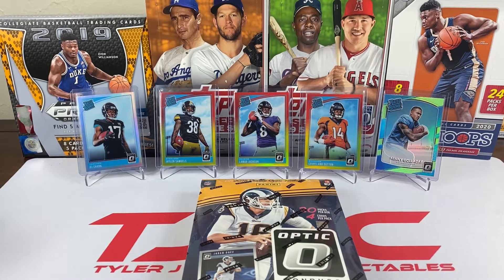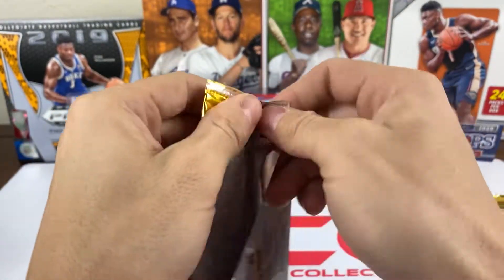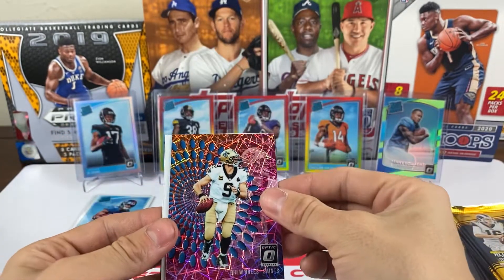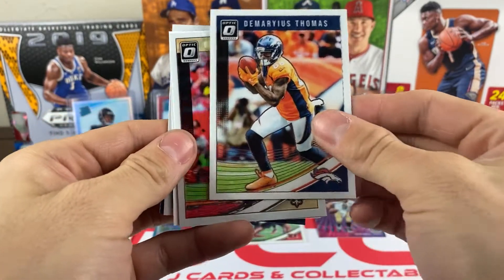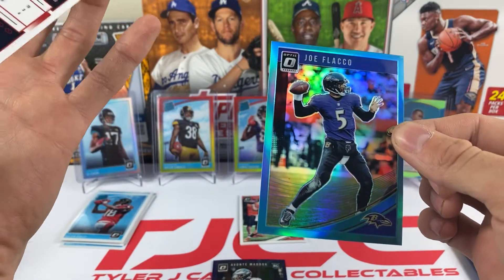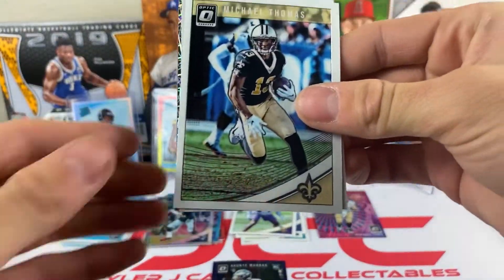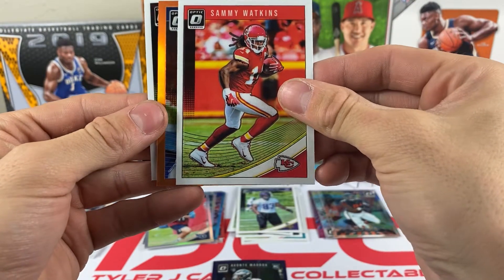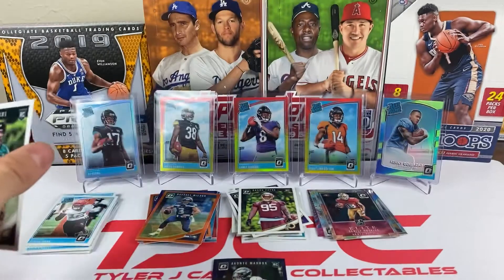2018 Donruss Optic Football (Hobby Box)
2018 Optic Football (Hobby Box)

Checkout My Ebay Store

TJCC Shirts COMING SOON!

I Do Baseball, Basketball, & Football Breaks. This Channel Is Dedicated To My Father Tommy Jackson!